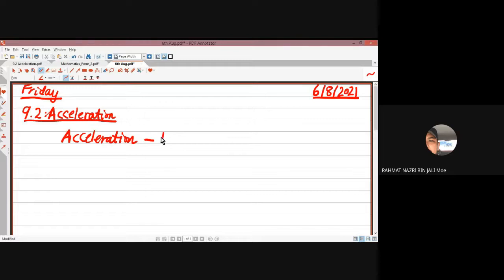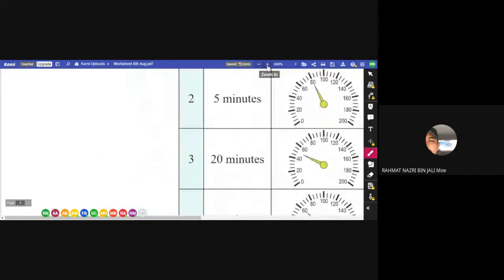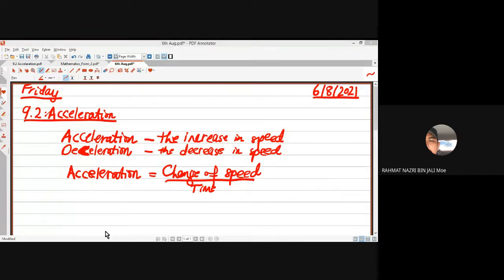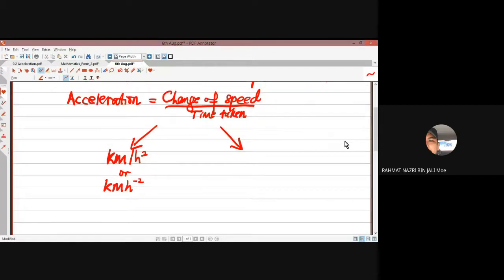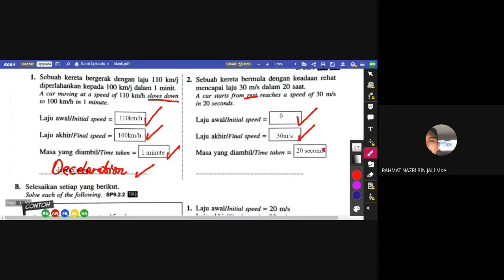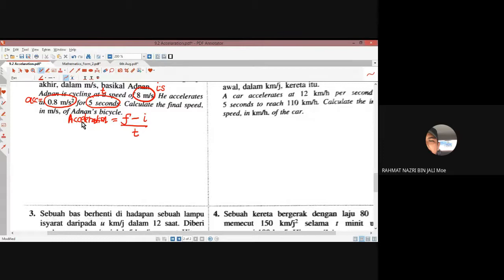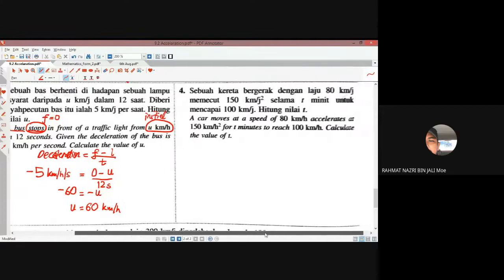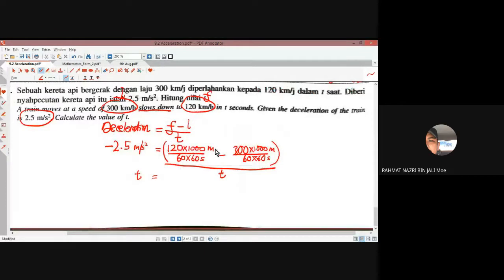PAGE 85 & 86 ACCELERATION I MATHS F2